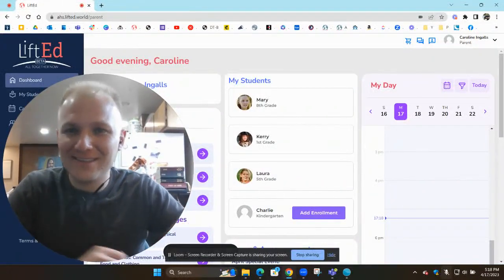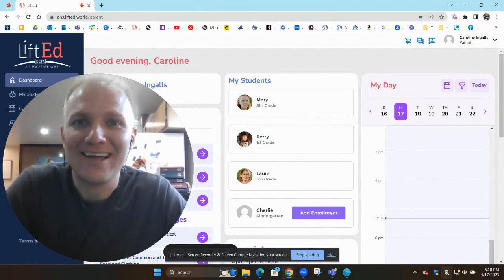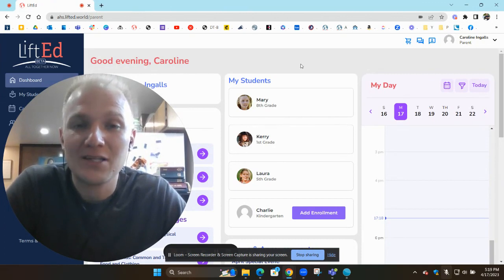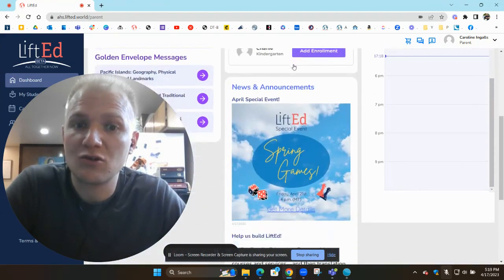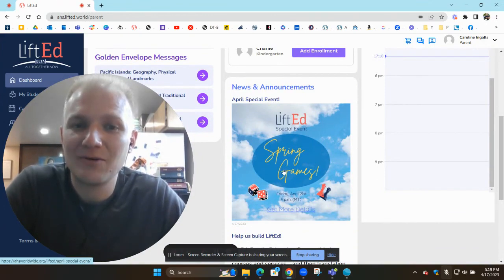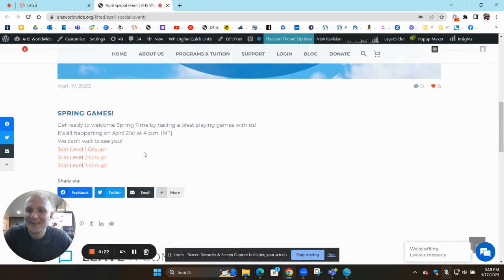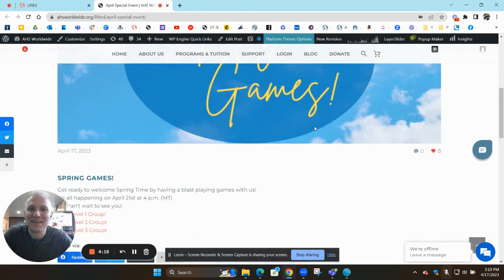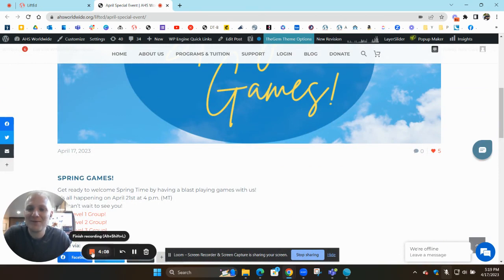Daily Announcements 4/18/2023